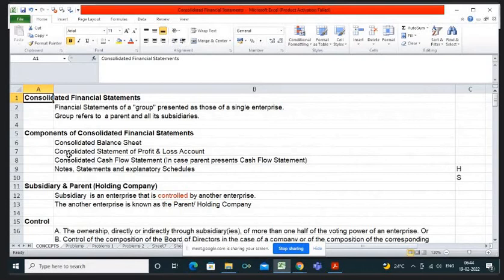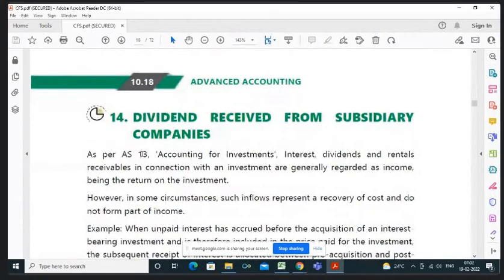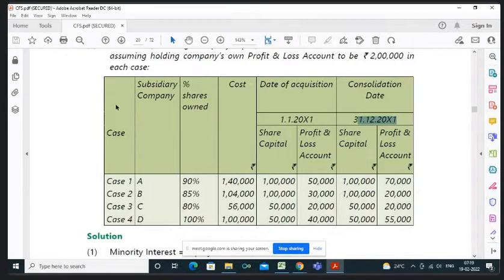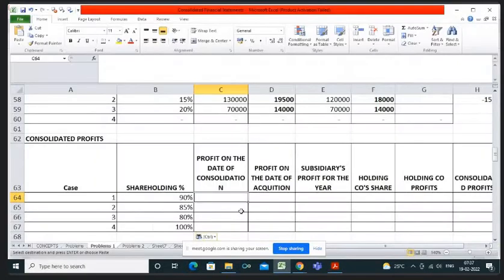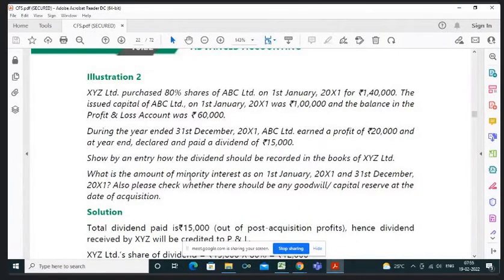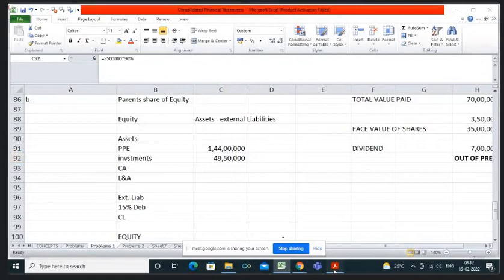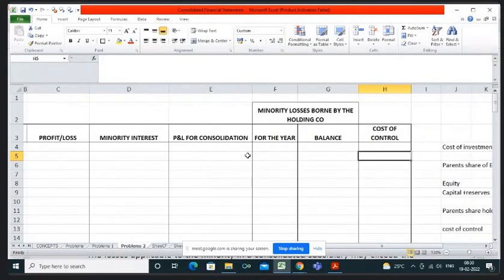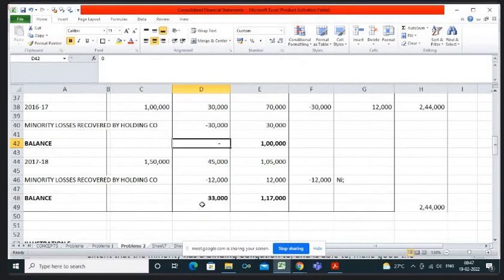DAY 246 ADVANCE ACCOUNTING 19 FEB